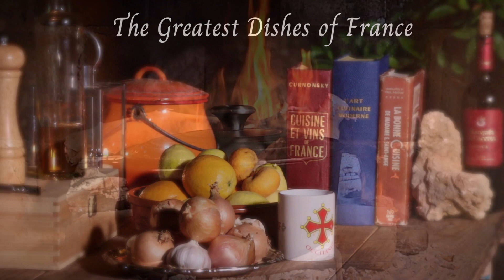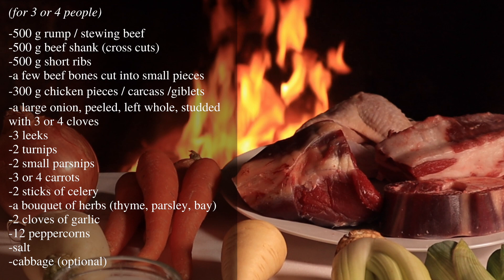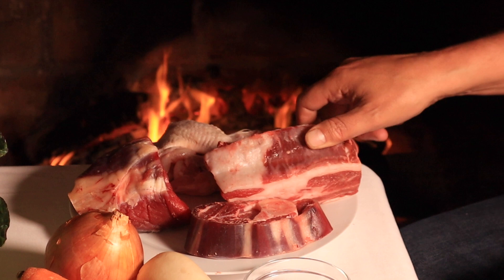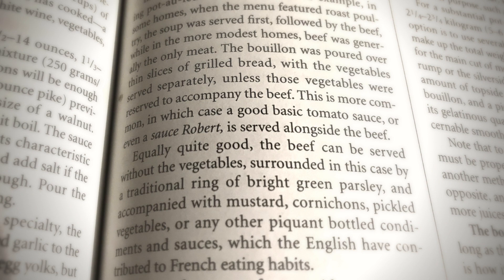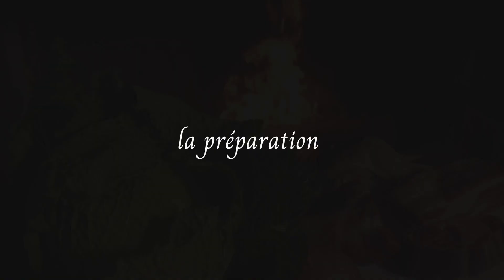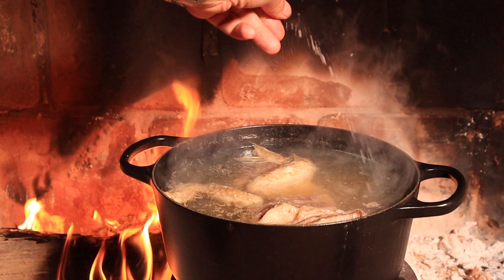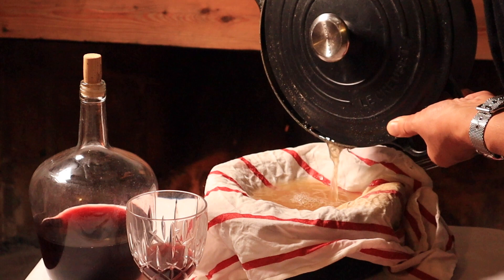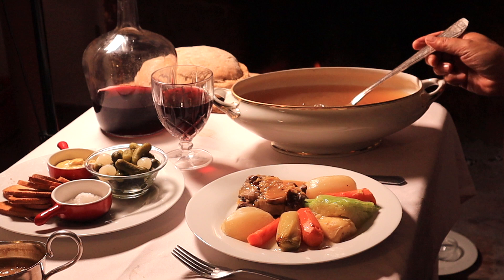The authentic Pot au Feu from 1927.